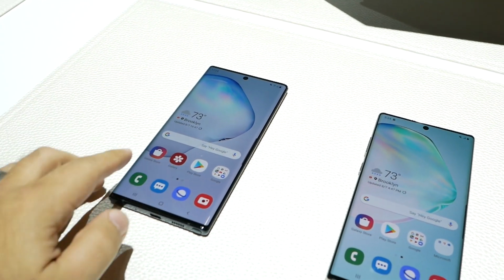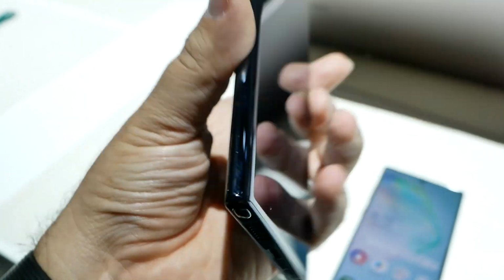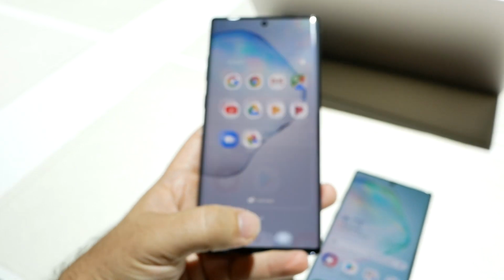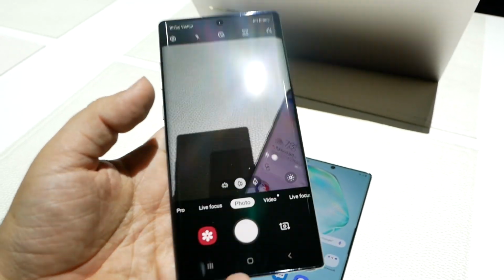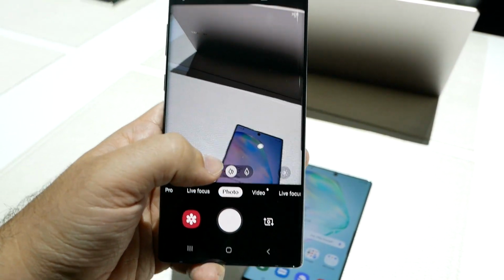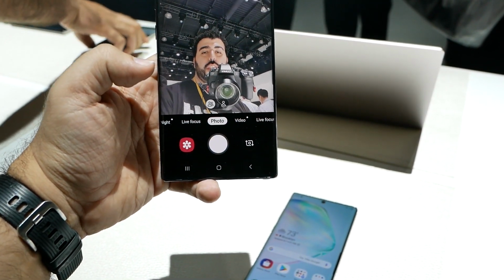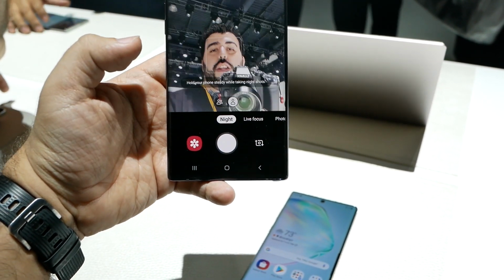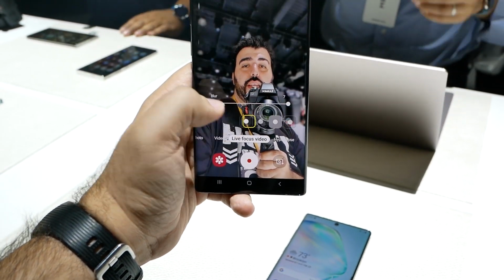Samsung Galaxy Note 10 Plus Hands On First Impression - YouTube Tech Guy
Our first impressions video where we go hands on with the Galaxy Note 10+ at the Samsung Unpacked Event